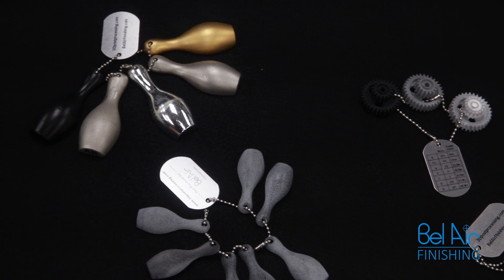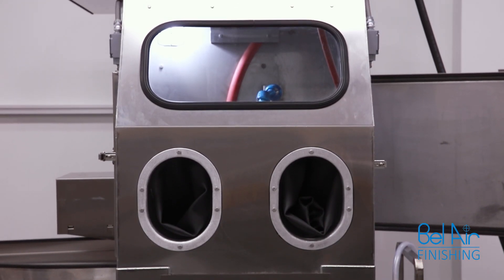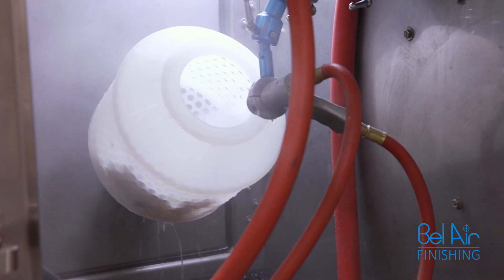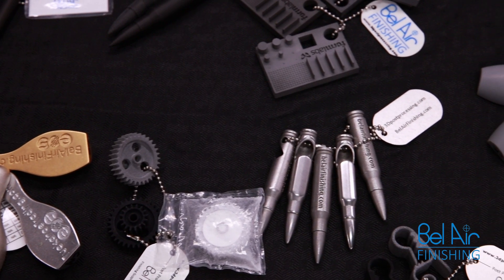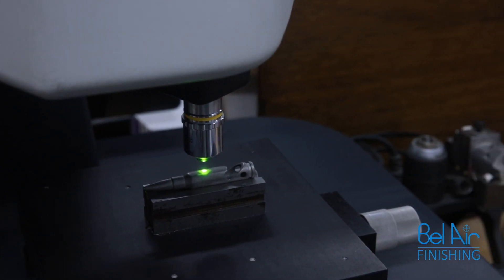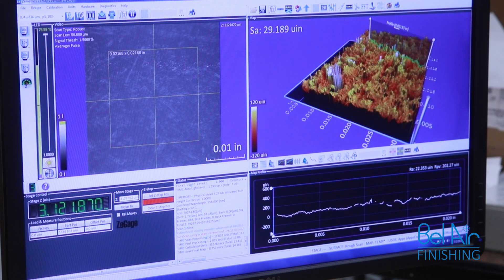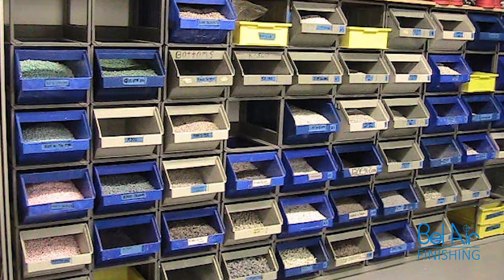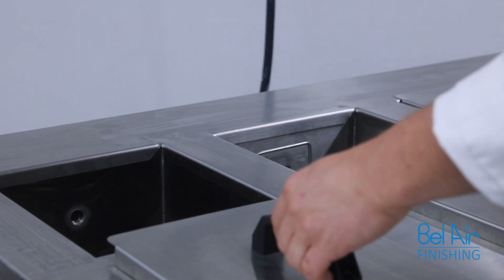Post-Processing 101 for 3D Printed Parts, Plastic or Metal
This instructional video depicts Bel Air Finishing's post-processing of SLM, SLA, MJF, DMLS, and EBM 3D printed parts, plastic or metal.

It is a three-step process:

Step 1:  ( 0:15 )  'depowder' and smooth the surface using Bel Air's Water Jet Technology.

Step 2: ( 1:36 ) analyzes the surface of the parts for roughness or smoothness.

Step 3: ( 2:16 ) choose the right surface enhancement system to produce the desired finish. Product specifications, geometry, and batch sizes guide the decision-making process.

Contact Bel Air Finishing for demonstrations,  or sample processing.